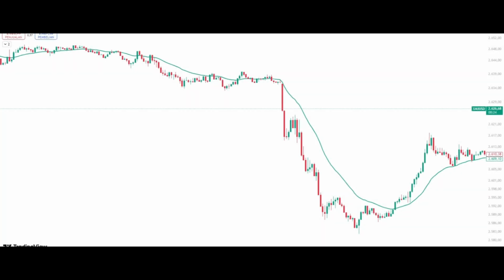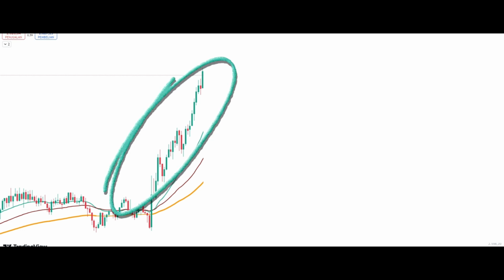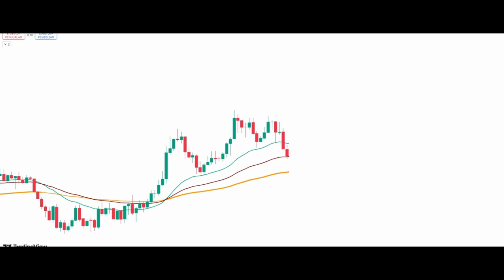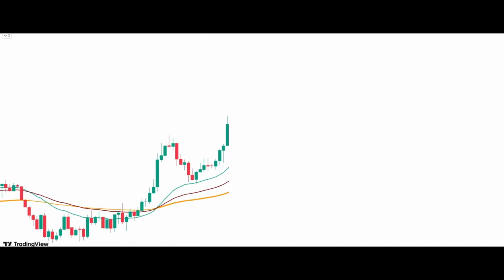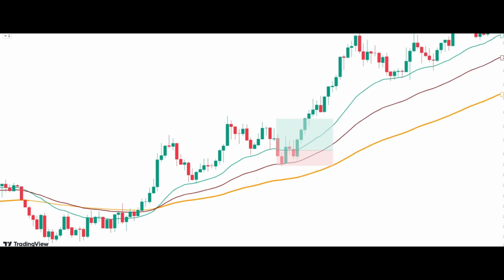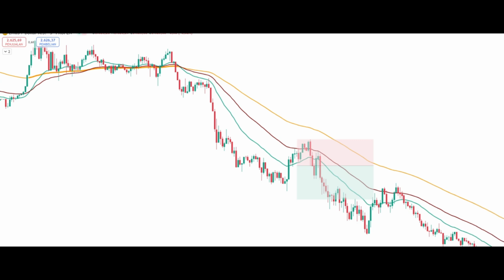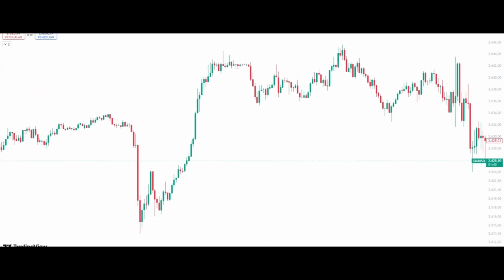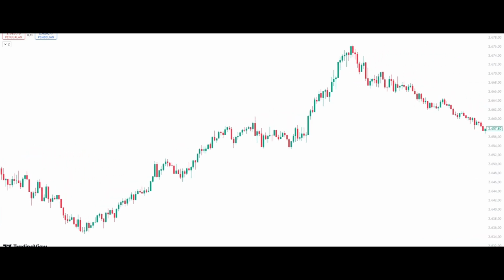High Winrate Scalping Strategy - 90% WIN RATE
High Win Rate Scalping Strategy with the Easiest 3 EMA Technique That You Can Apply to Your Trading System Using a 5-minute time frame, you are going to find so many buy or sell opportunities. This low-risk scalping technique requires only 3 EMAs. The technique has been backtested at an 90% win rate. Keep enhancing your learning process as you proceed to learn this strategy, and remember-don't be greedy.